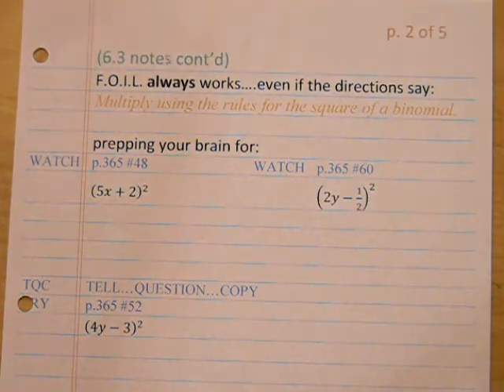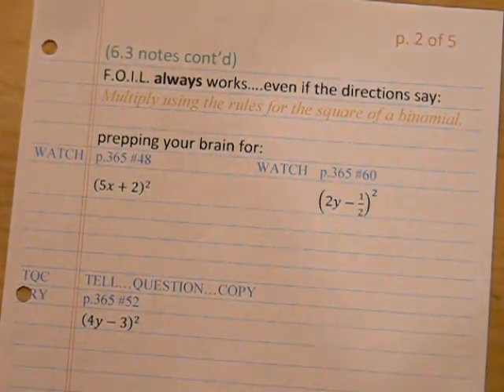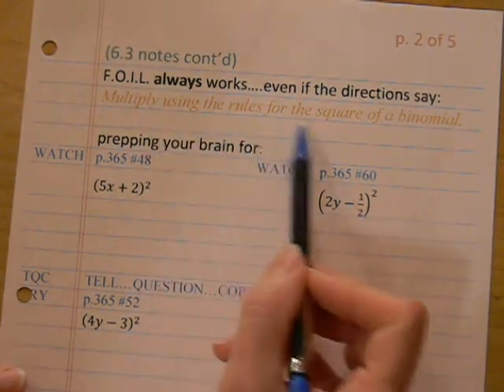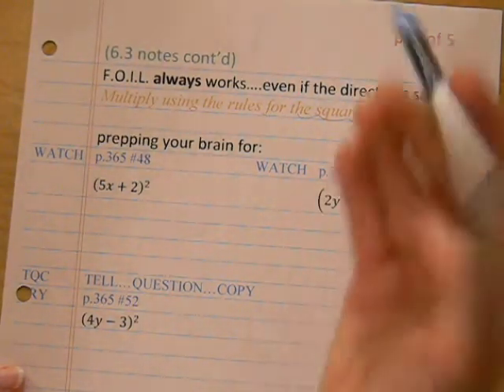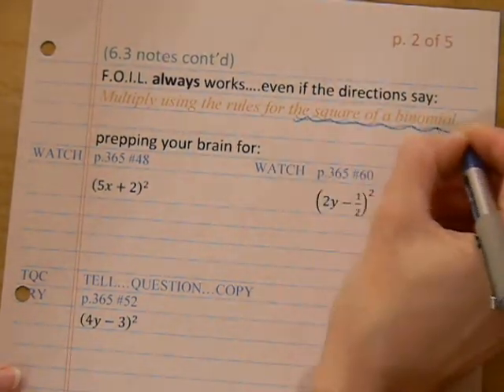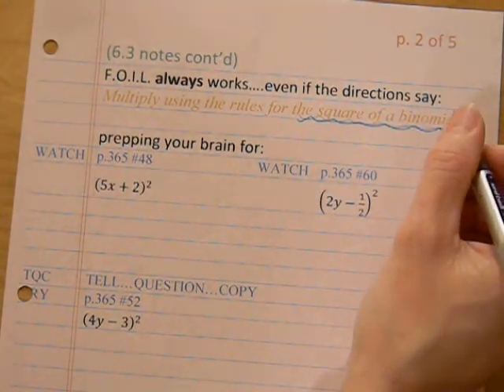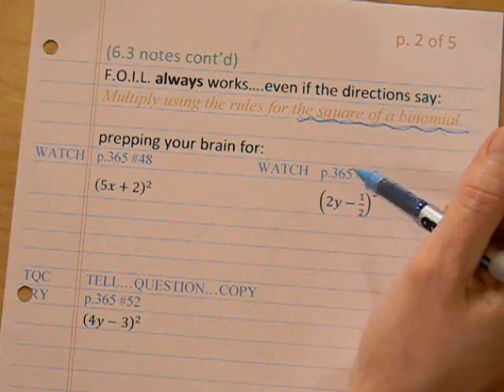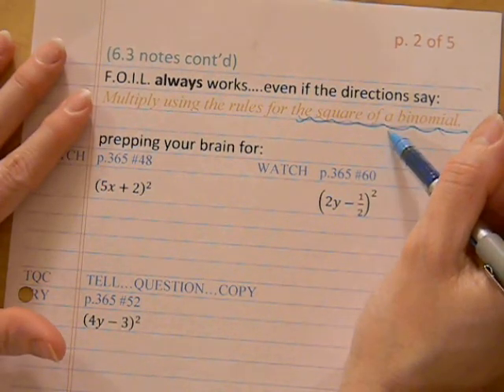5.3 notes p.2a (old book 6.3)